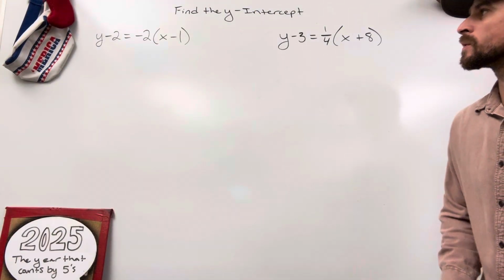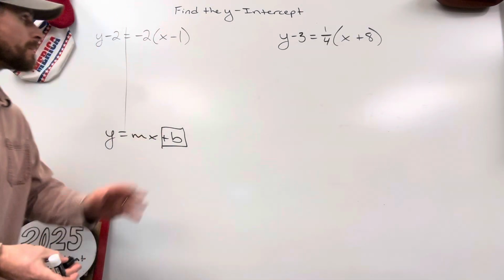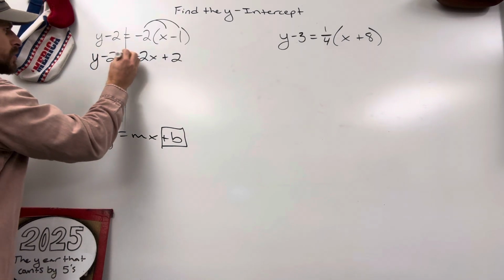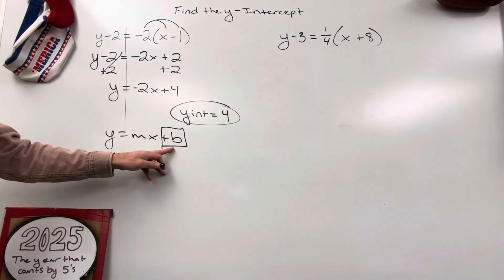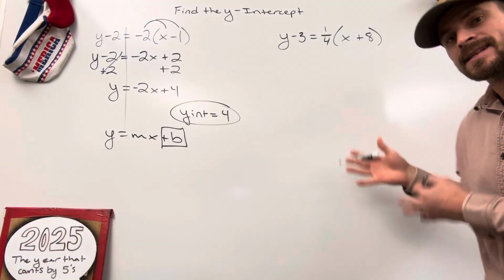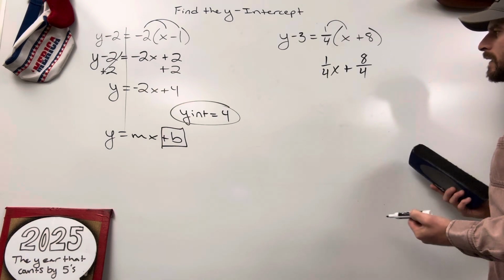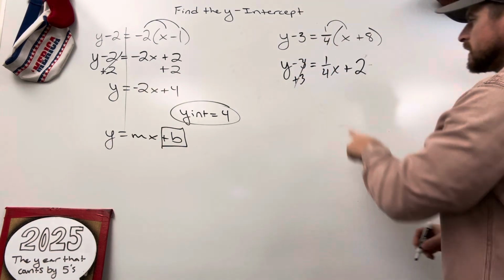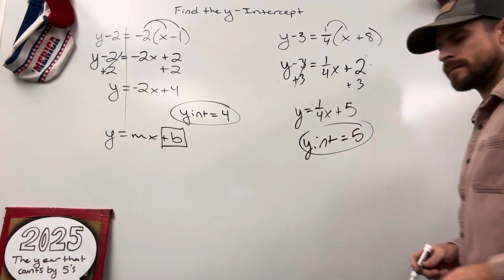How to Find the Y-Intercept in Point Slope Form